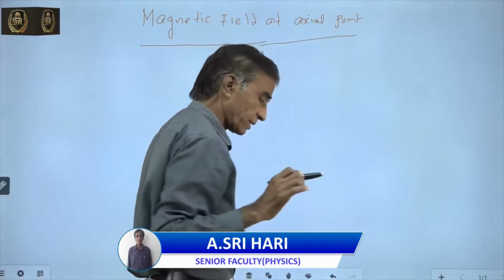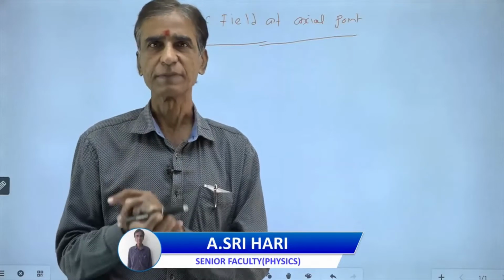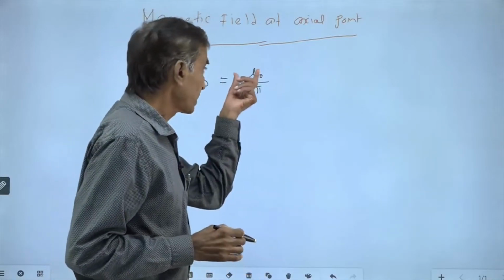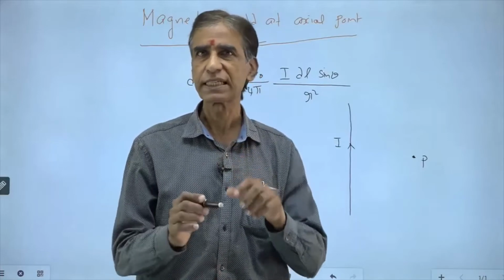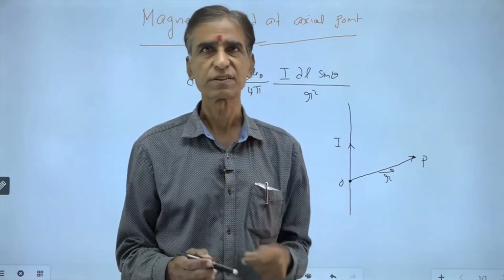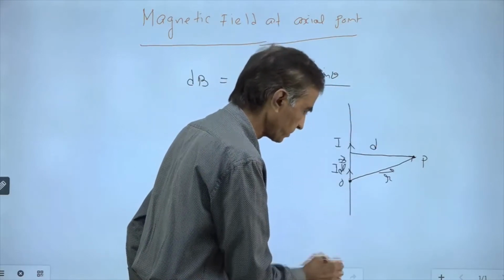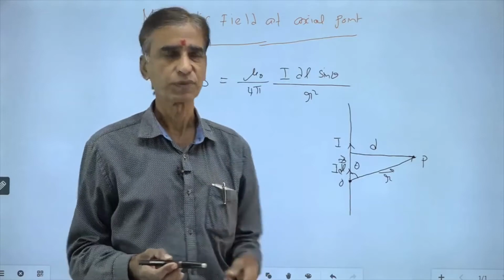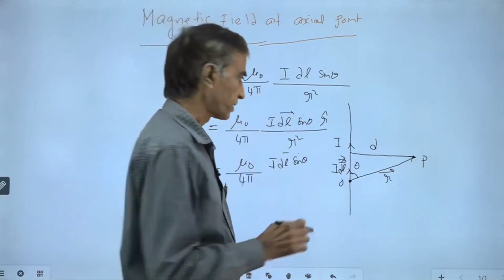MAGNETIC FIELD @ AXIAL POINT _ PYSICS _ _ A.SRIHARI _#SRACHIEVER _#STUDYROOTS